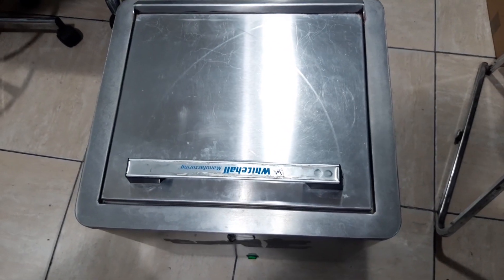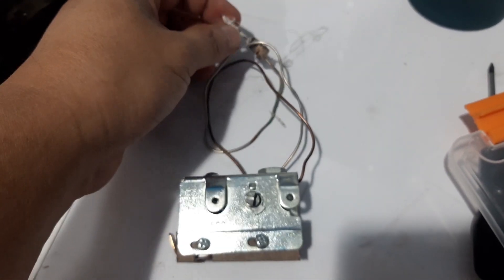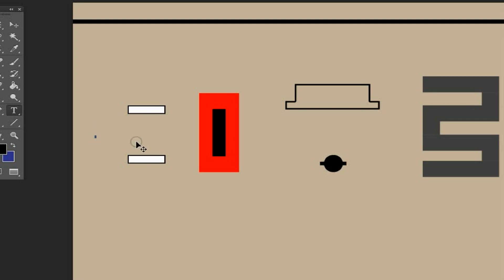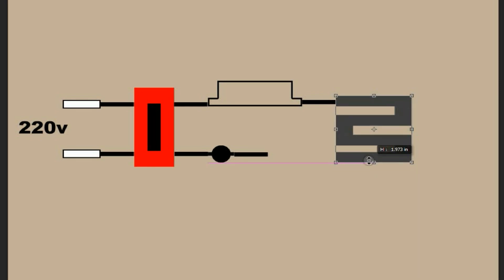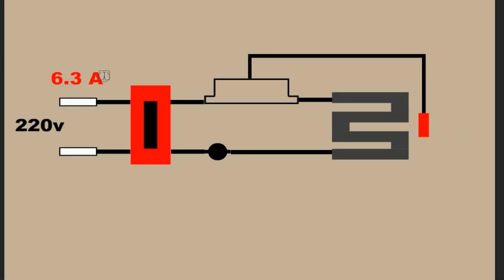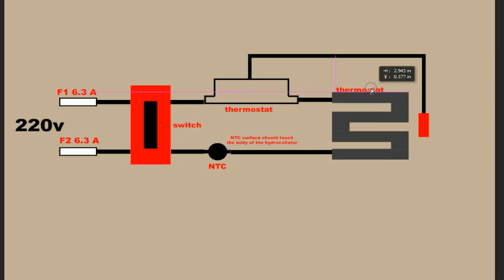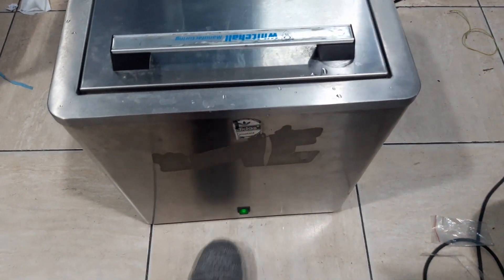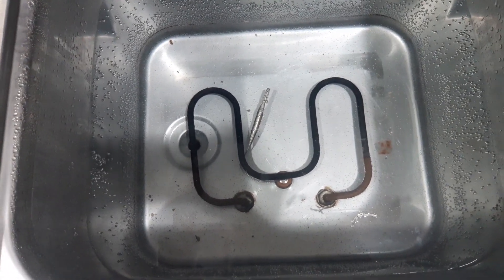How to Connect a Thermostat : Hydrocollator Repair-Medical Equipment Repair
This viveo shows how to connect a thermostat. It also shows how to repair and Hydrocollator. It is a medical device used in physiotheraphy.